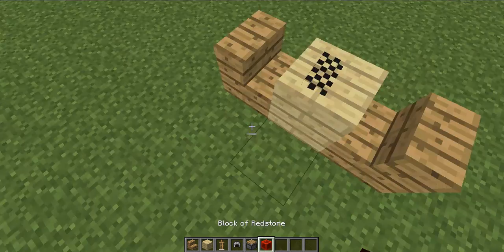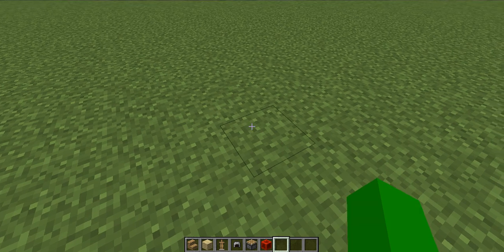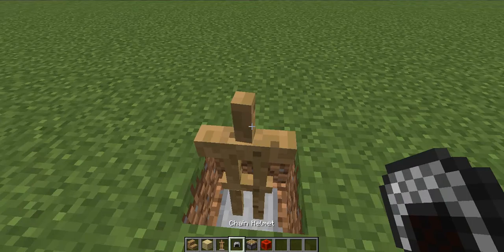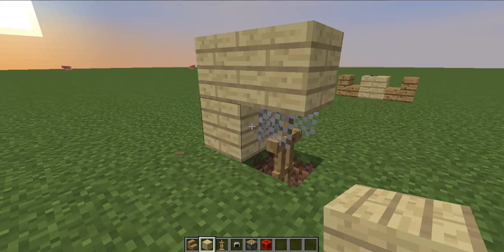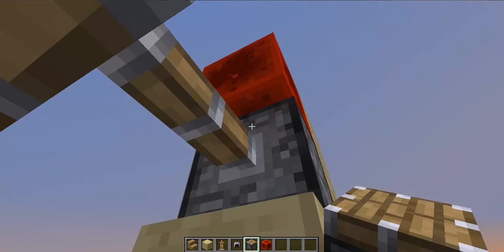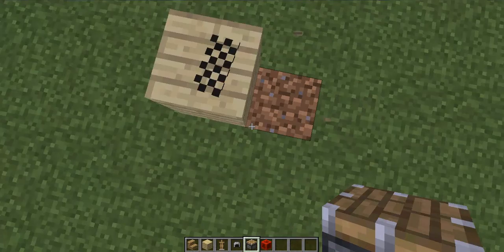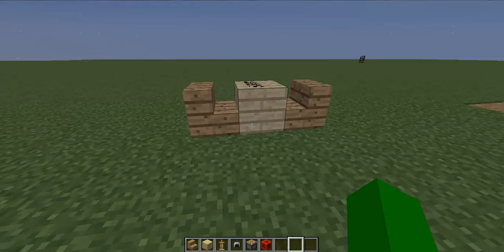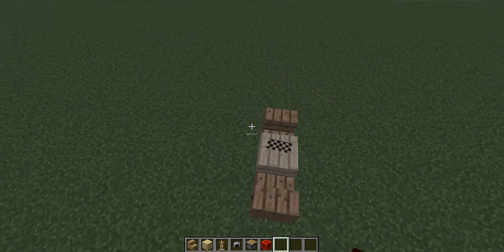Minecraft Checkerboard??? | Minecraft Glitch | Minecraft tutorial series E3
Just look at some other desc I really dont feel like doing one. That means I am not doing a savage quote.